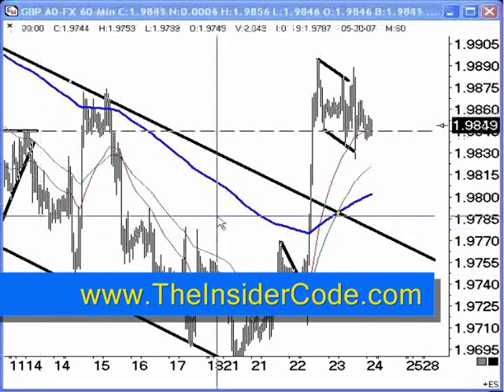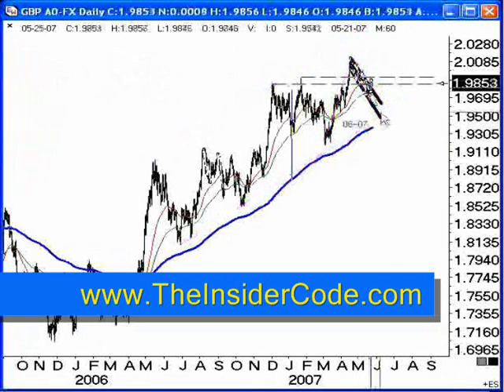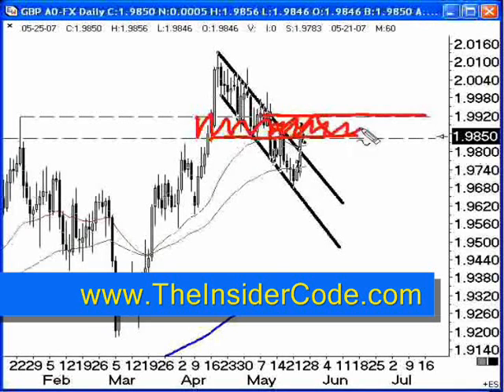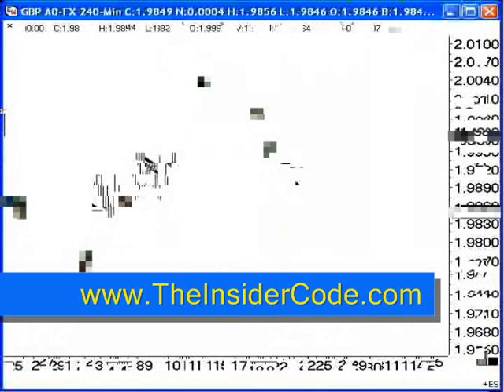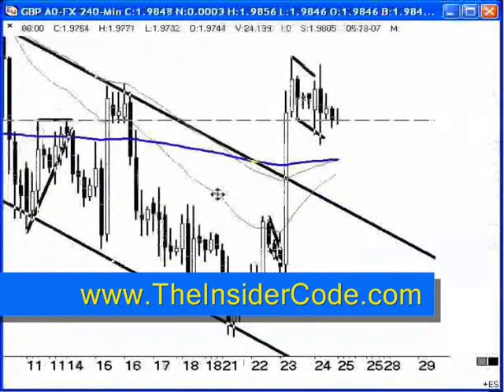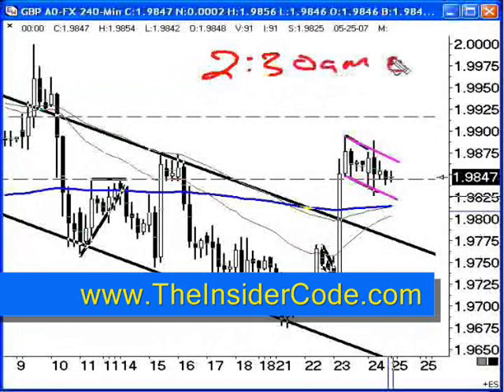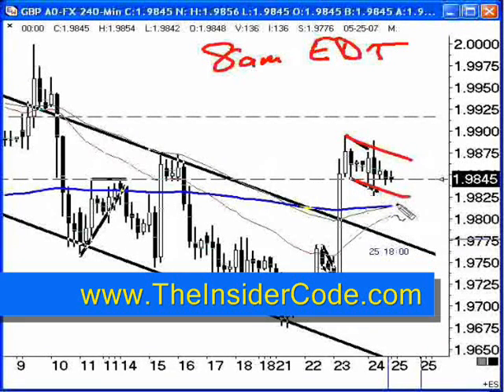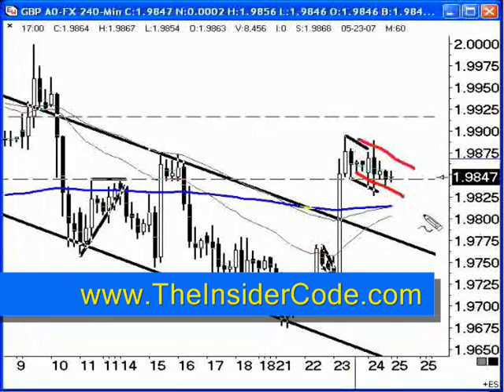Trading the Forex Markets - TheInsiderCode.com Mac X pt.9a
- Trading the Forex Markets - pt.9a with Forex Expert Mac X of The Insider Code.